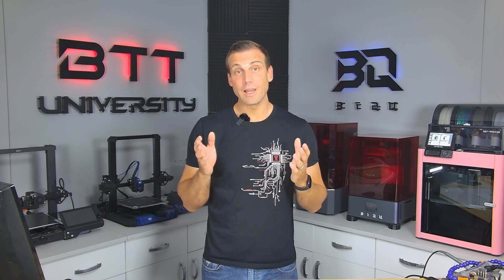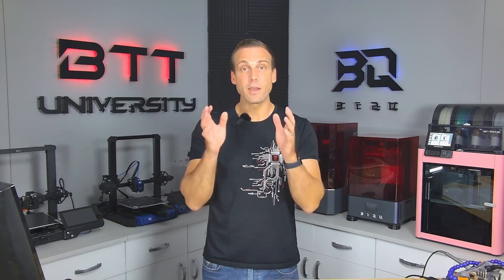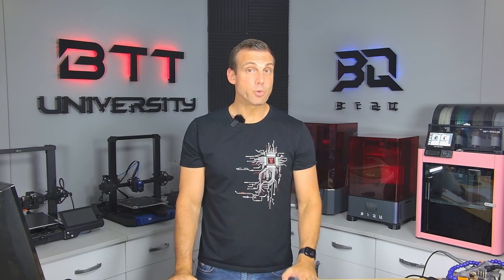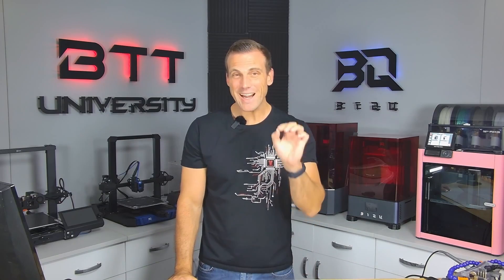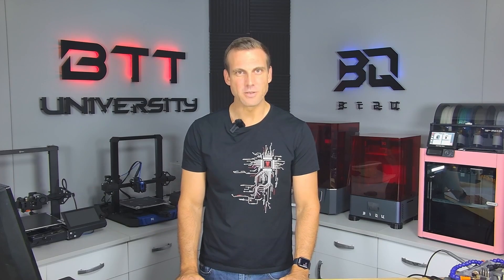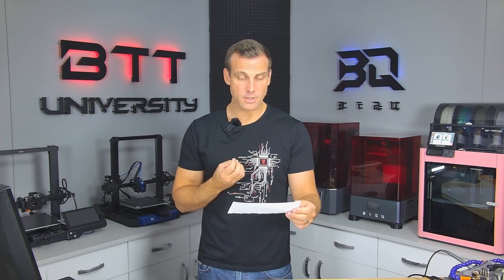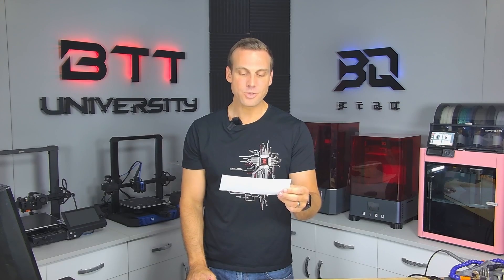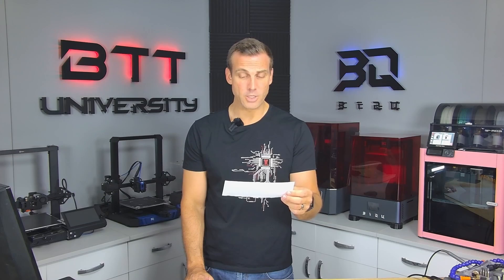An important Panda Touch update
We have some important updates regarding the Panda Touch to share:

00:00 - Intro
00:50 - Launch Day Discounts
01:32 - Contributions to Bambu Lab foundation and open source projects
02:06 - Exciting new features and products coming to the Panda Touch ecosystem
03:46 - How Panda Touch could be affected by future Bambu Lab firmware updates